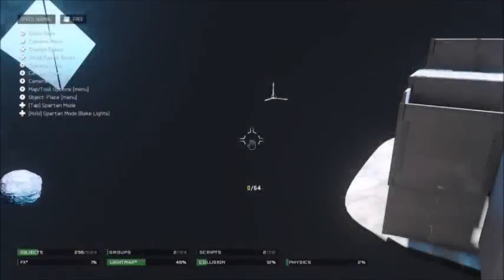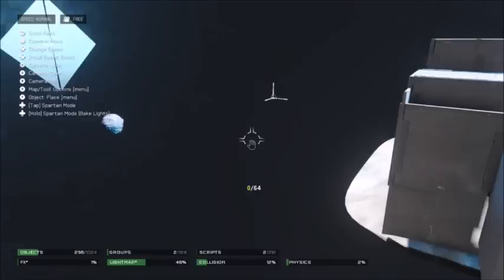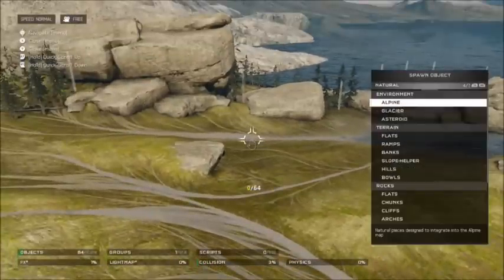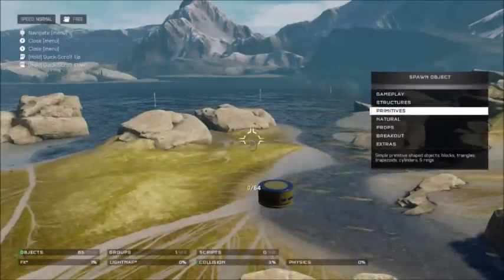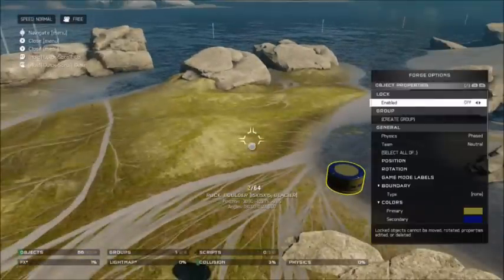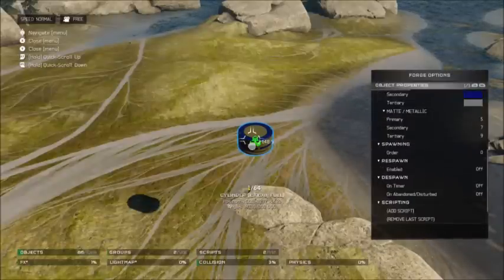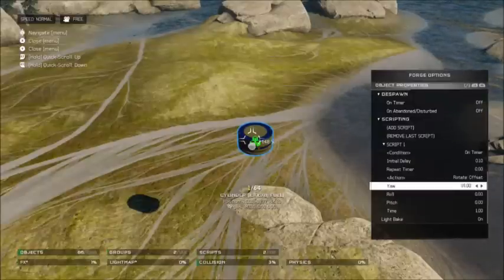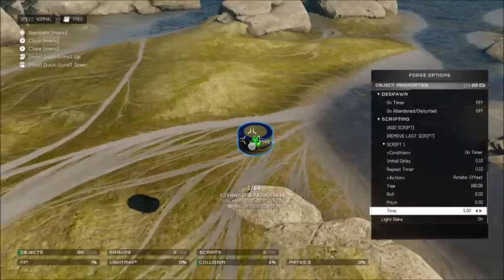Halo 5 Forge Tutorial: Script For Orbiting Objects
I've been trying to figure this out for the longest time and all of a sudden it hit me! I'm so happy I figured this out and I wanted to share it with everyone in the forge community as I couldn't find a video of anyone else doing this yet! Relatively simple and it looks really cool!